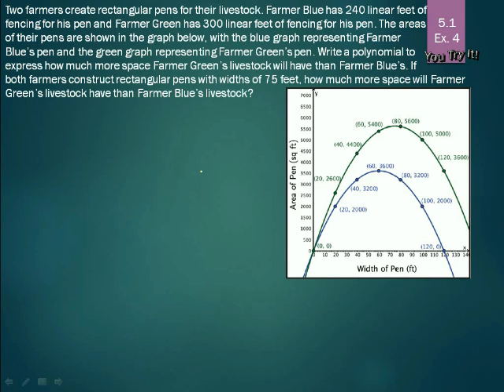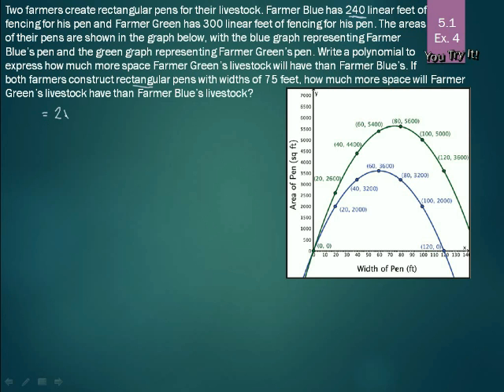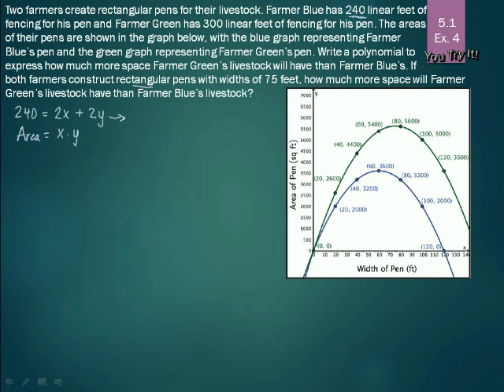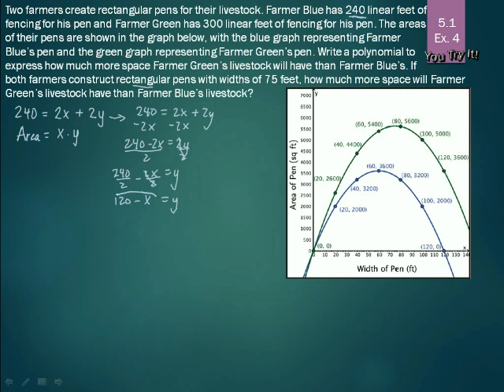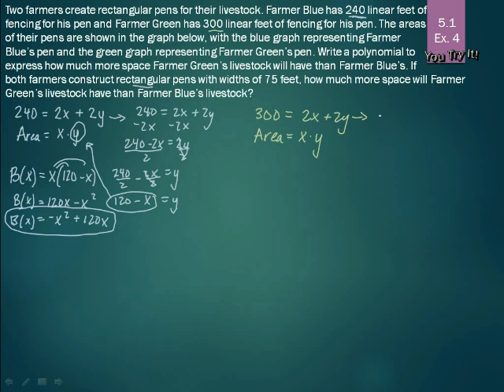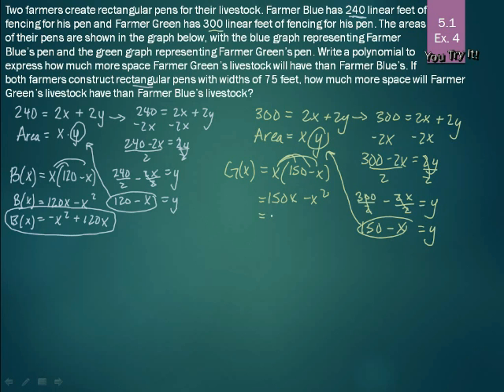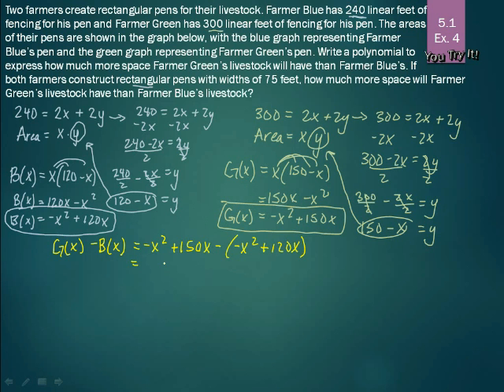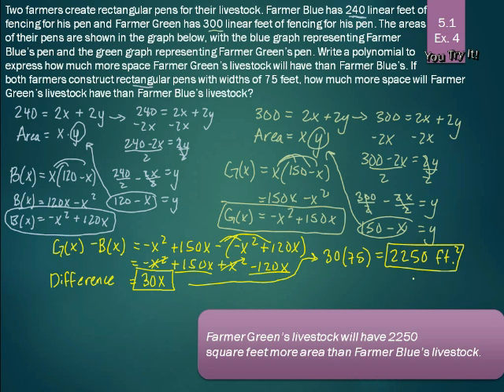5 1 4